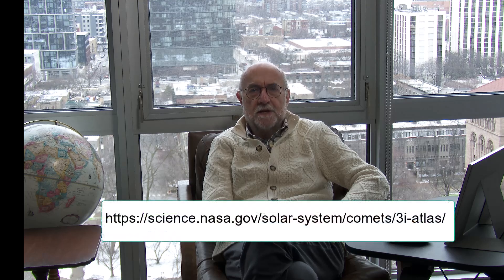Comet 3I/ATLAS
Professor Dan Fleisch briefly discusses the unusual interstellar comet 3I/ATLAS.